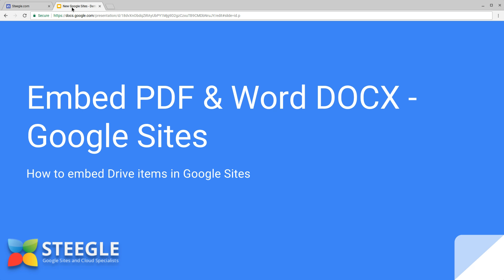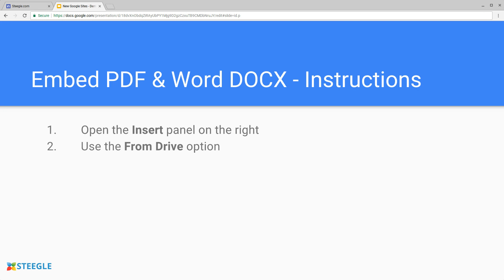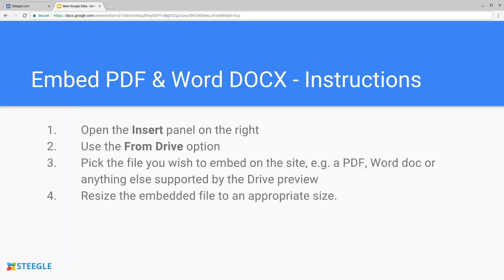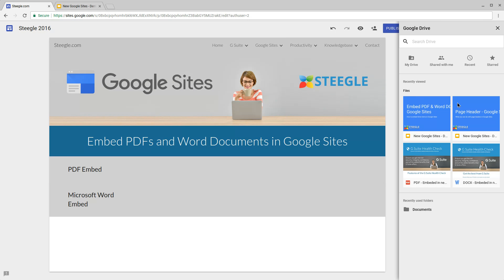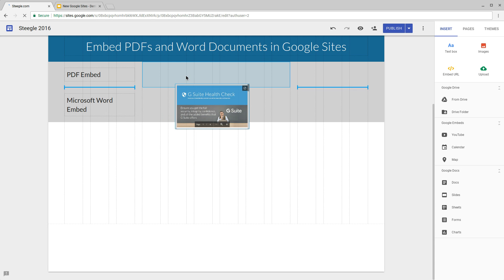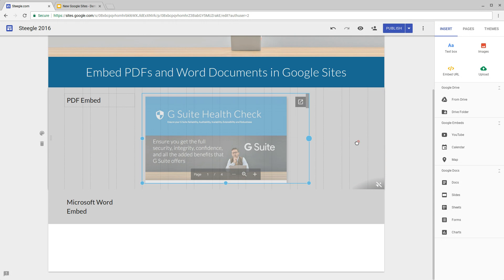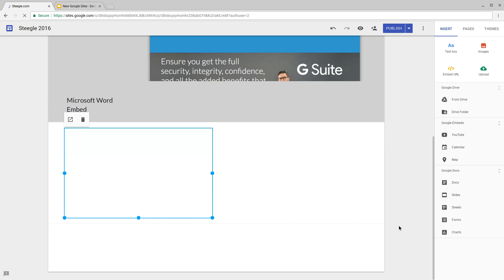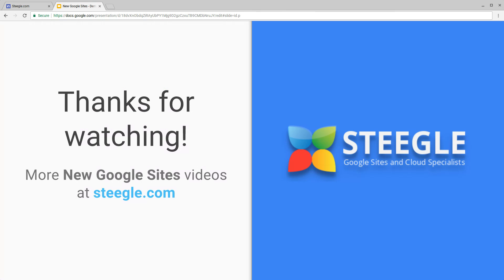New Google Sites - Embed PDF, Word Documents and other Drive items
How to embed files like PDFs and Microsoft Word Documents stored in Google Drive in your new Google Google Site